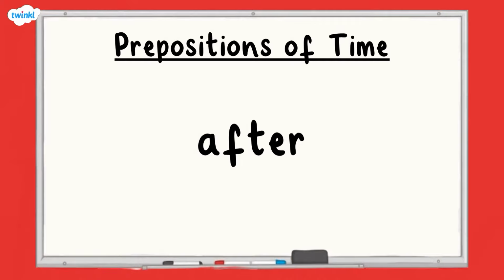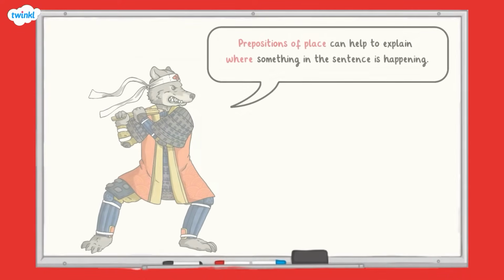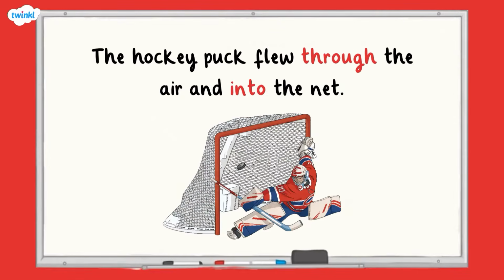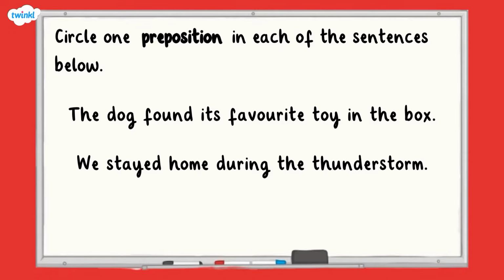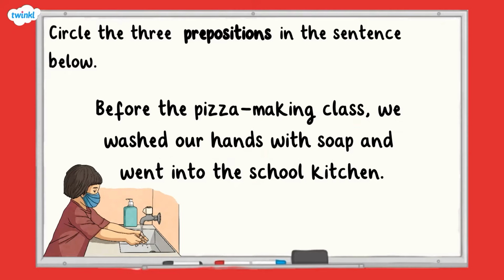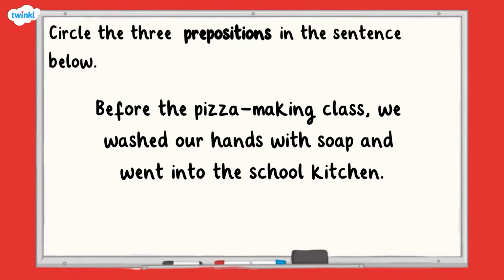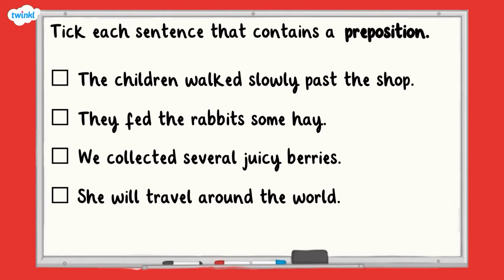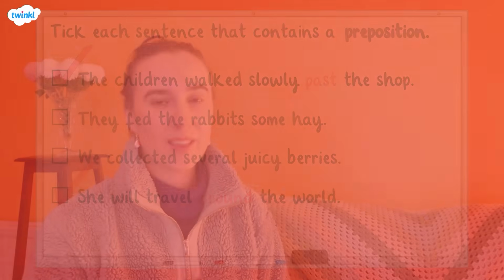What Is a Preposition? | KS2 English Concept for Kids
This video is the perfect way to learn how to use prepositions in your writing. It is created by experienced teachers and includes detailed explanations about different types of prepositions and practice questions about using, identifying and writing with prepositions.

Teachers will love how this video can support learners with homework, interventions and SATs revision.

Why not take a look at our other English Concept videos? You can find our full range of SPaG videos here:

0:00 What is a hyphen?
0:25 When do you use a hyphen?
2:50 SATs-style hyphen question